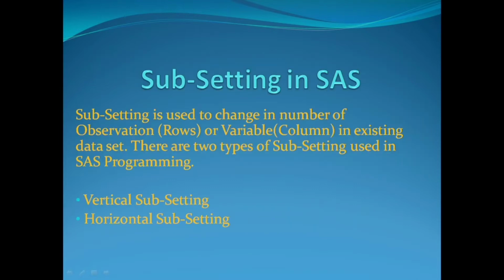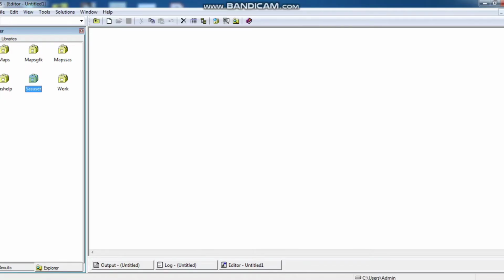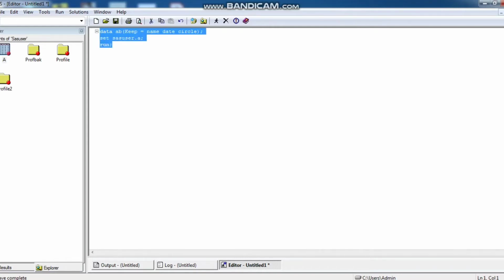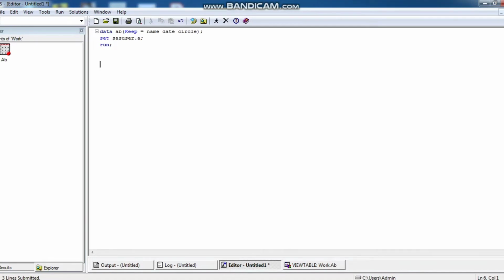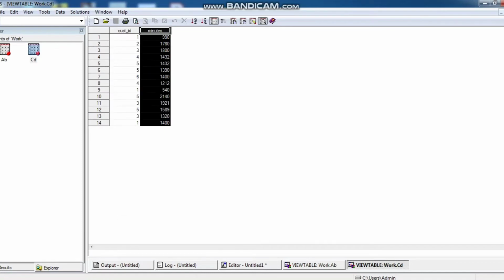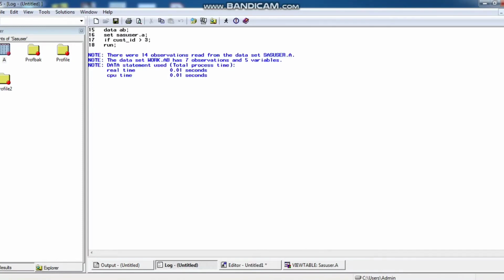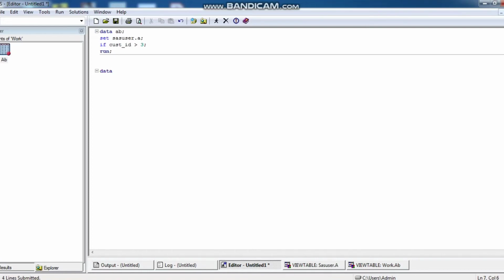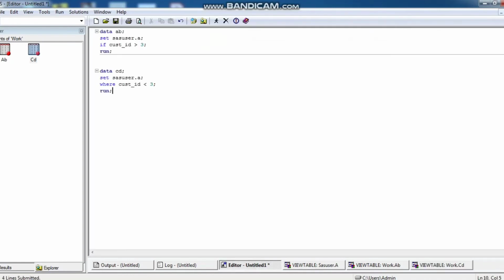SAS class 6 - Sub-Setting in SAS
In this video we learn the programming used for Sub Setting in SAS with practical example